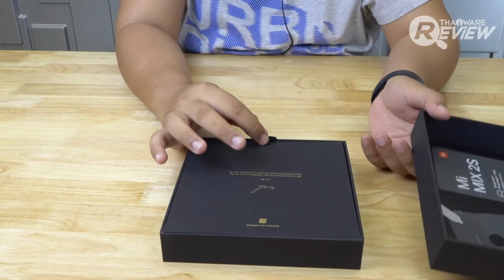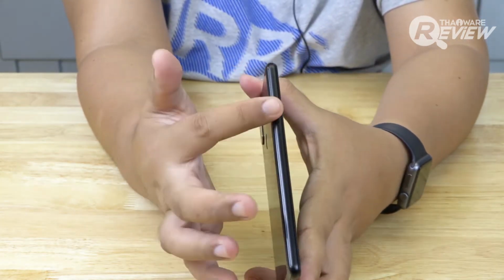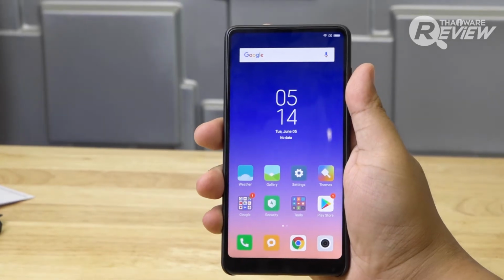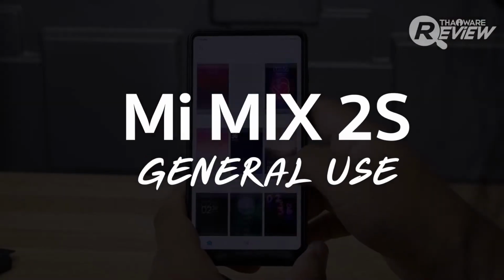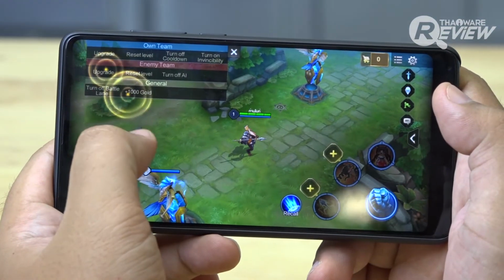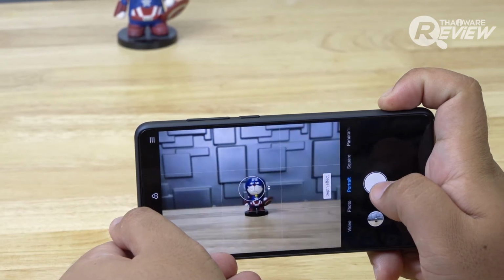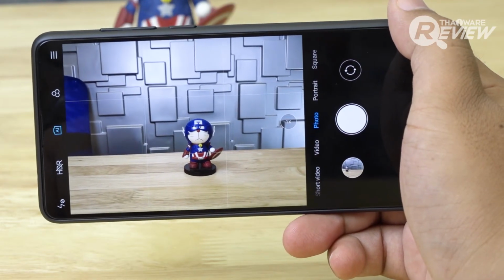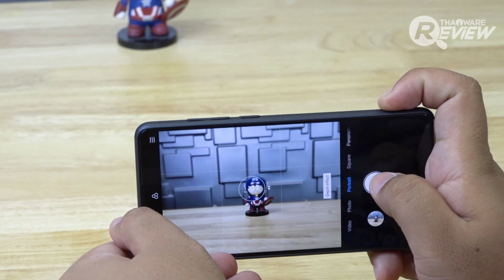Xiaomi Mi Mix 2S Review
This all in one phone from China comes from the company Xiaomi. Improving on their previous version, the Mi Mix 2S is a great phone at an affordable price. It places strong focus on the camera and big 18:9 screen, especially since it's not an oversized phone.

Xiaomi Mi Mix 2S is a premium smart phone with a strong design. The back is made from ceramic, giving you high quality design without a large price tag. The screen is 5.99" at a FHD+ resolution at 2,160 x 1,880 pixels in an 18:9 screen ratio. It comes with a dual rear camera that can take bokeh mode photos. The speaker also functions through vibrating bone conduction.

The Mi Mix 2S runs on a Snapdragon 845 using 6GB of RAM and a 64GB hard drive. The 2S also comes in a higher capacity model, giving you a full 128GB.